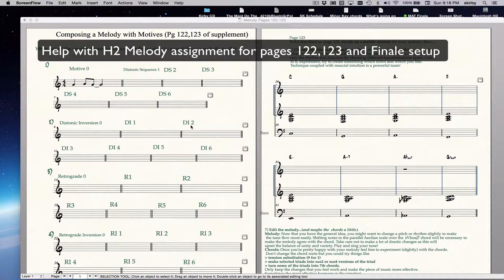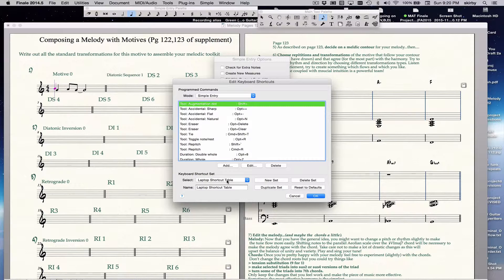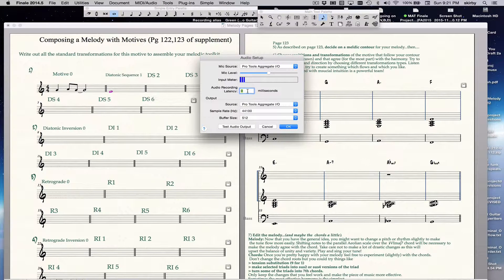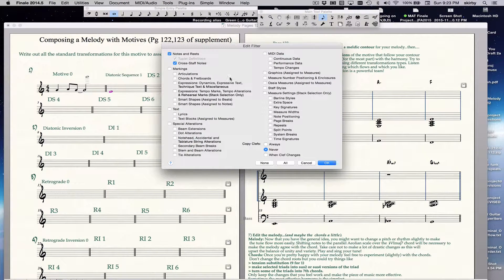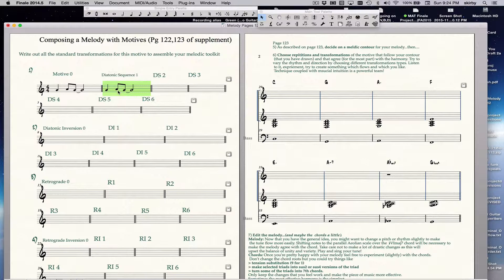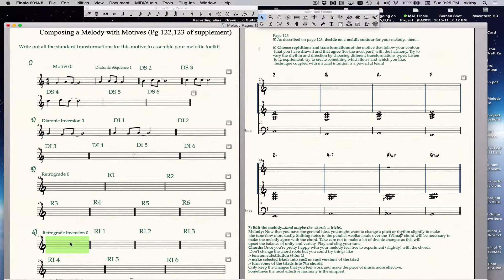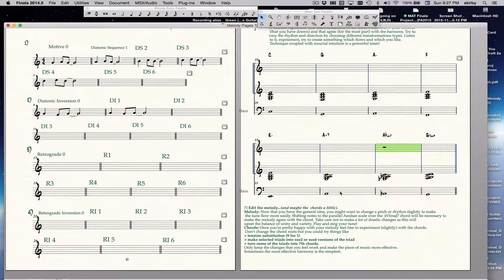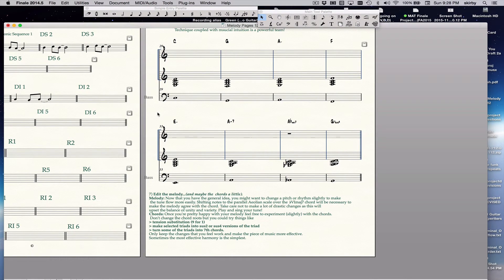H2 Assignment for Sup pages 122,123 "Melody with Motives"